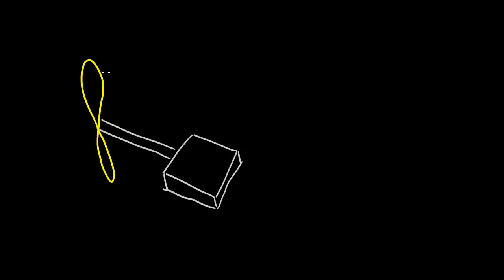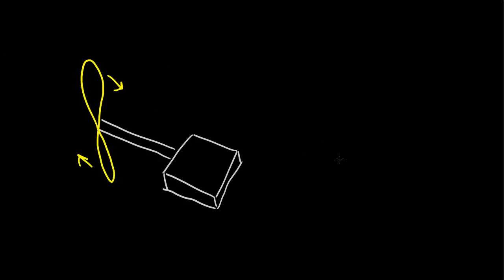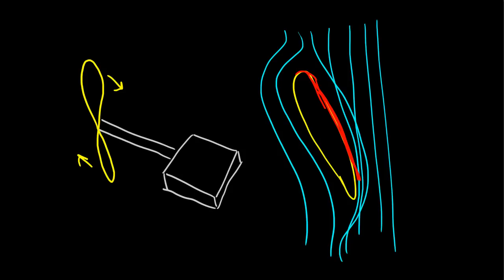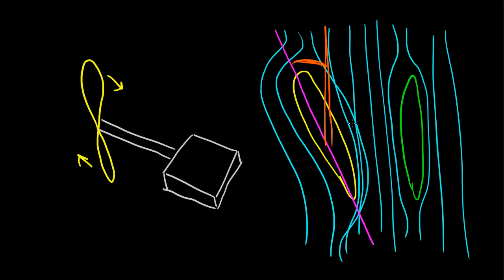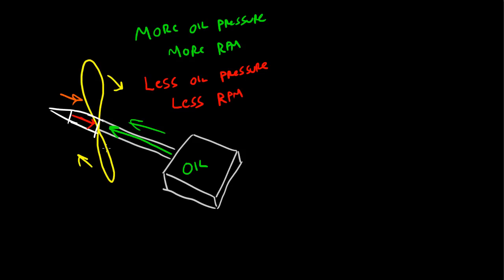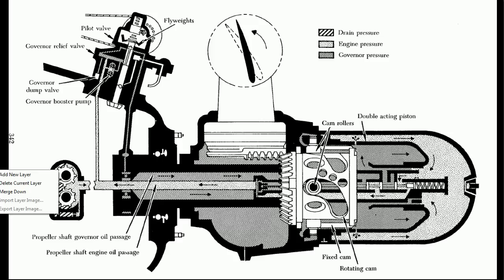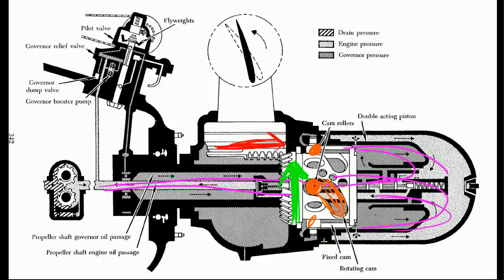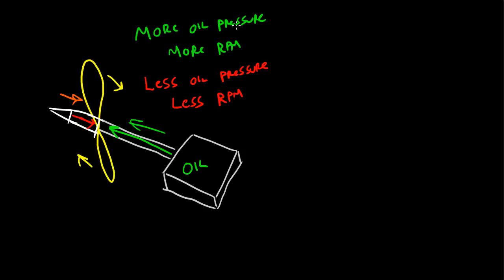The Prop Governor: The Prop Hub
A bit more detail about the workings of the prop hub.